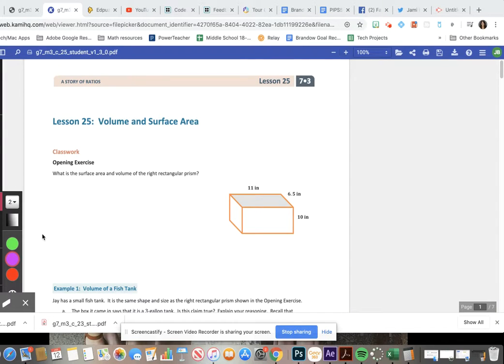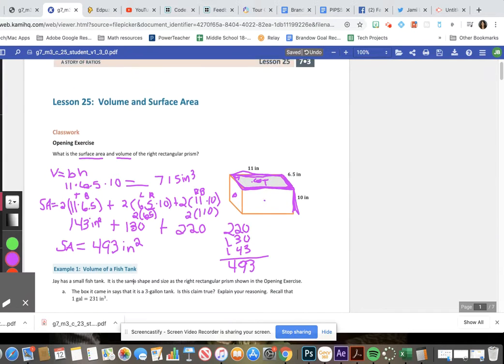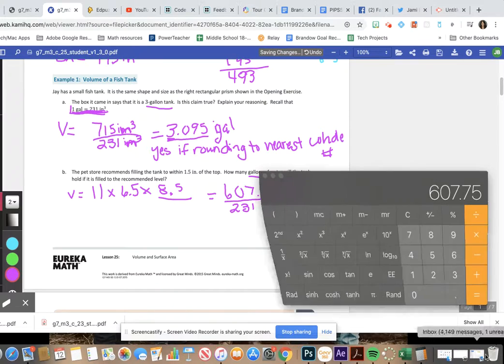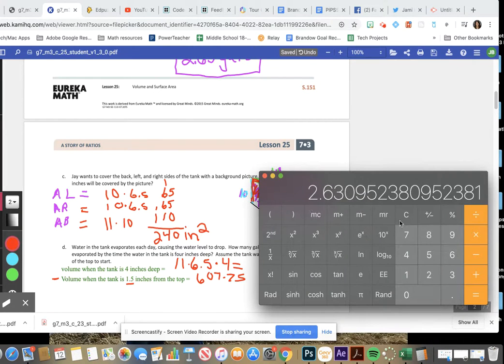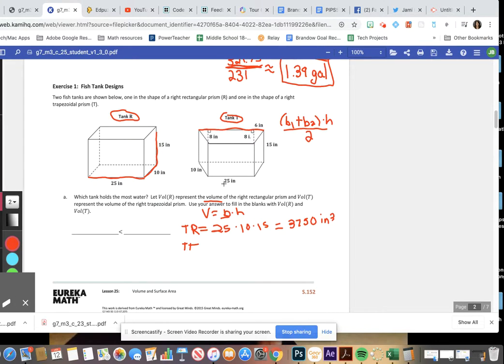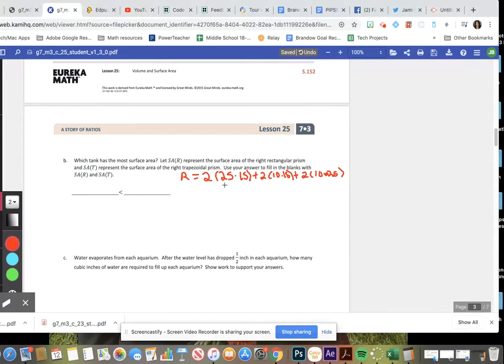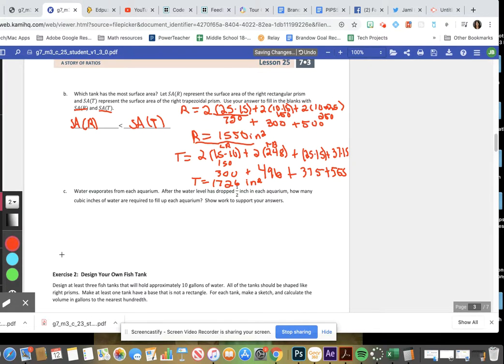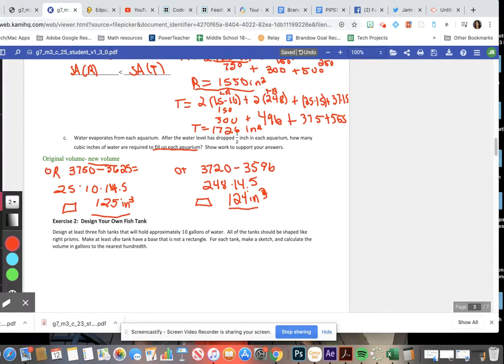Eureka Math Grade 7 Mod 3 Lesson 25